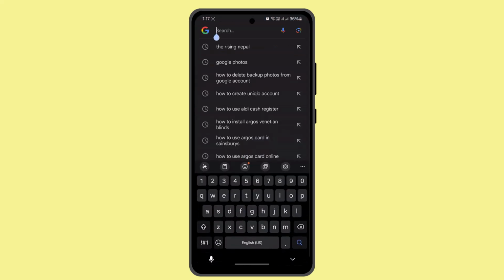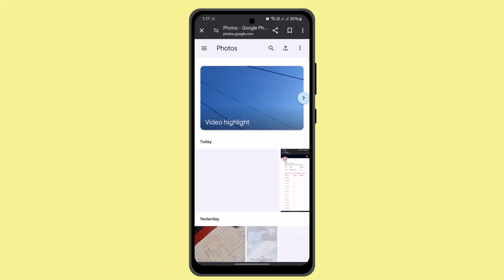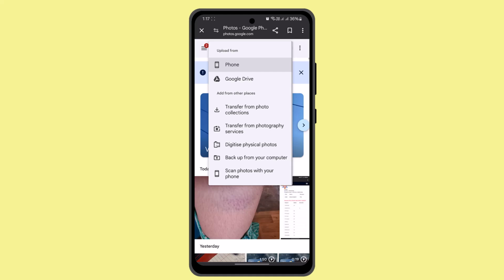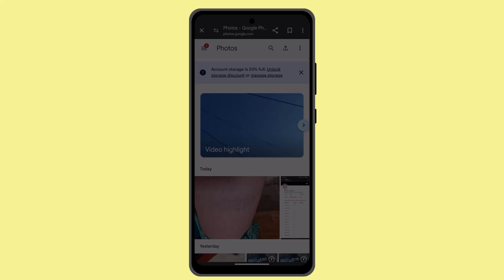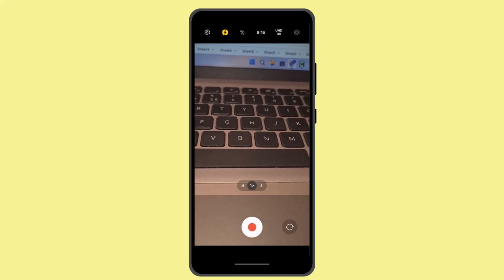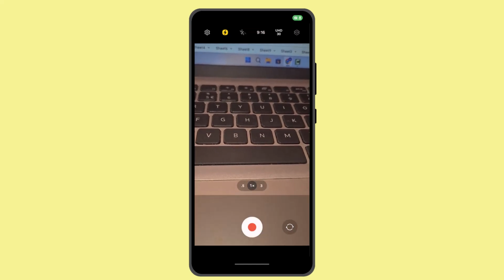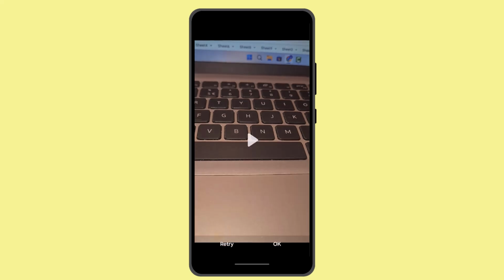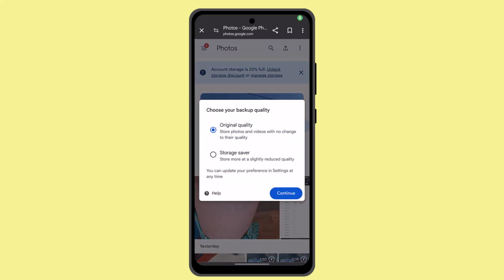How To Add Photos In Google Photos !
In this video, you'll learn how to upload photos to Google Photos, either through the app or by using a web browser. The tutorial begins by noting that if you already have the Google Photos app installed on your device, your photos will typically be backed up automatically. However, if you don't have the app or a Google Photos account, follow these simple steps to upload photos manually.

First, open a web browser and type in "photos.google.com" to access the Google Photos website. Once you're on the main page, look for the upward arrow icon in the top-right corner of the screen. Click on this icon, and it will prompt you to select the device from which you want to upload photos. For instance, you can choose "Phone" or any folder on your computer, like your camera roll.

After selecting the source, choose the specific photos you'd like to upload. Once you have selected the photos, click the upload button, and your images will be added to your Google Photos library. This method is simple and effective for uploading photos from different devices.

Timestamps:
0:00 Introduction
0:10 Accessing Google Photos via a web browser
0:22 Selecting the upload icon
0:34 Choosing a device and uploading photos
0:54 Conclusion